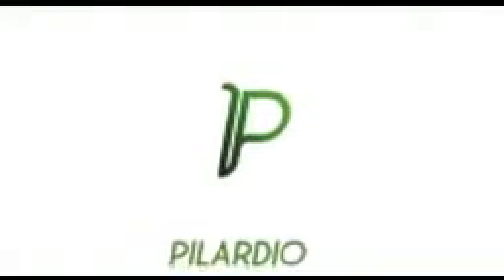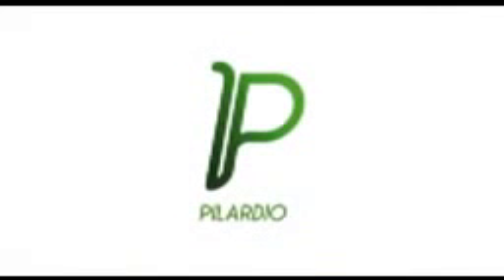Pilardio® Inventor Jasmin Waldmann shows exercises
Jasmin Waldmann shows the Pilardio exercise program. In order to reach inner peace and a adorable figure. Have fun watching!